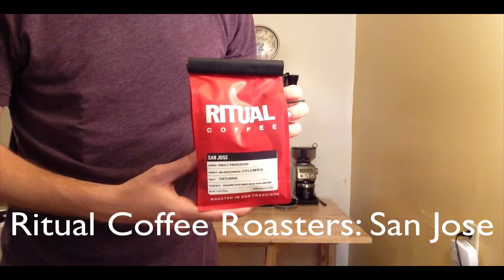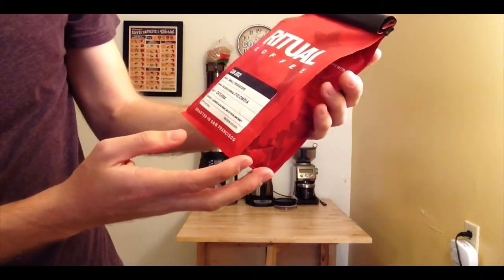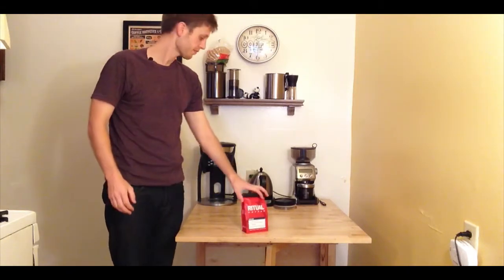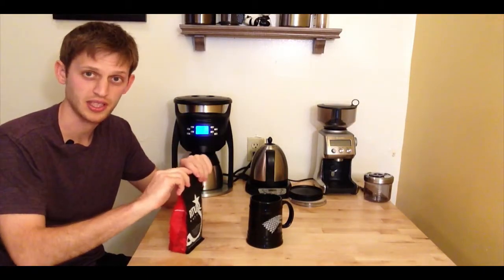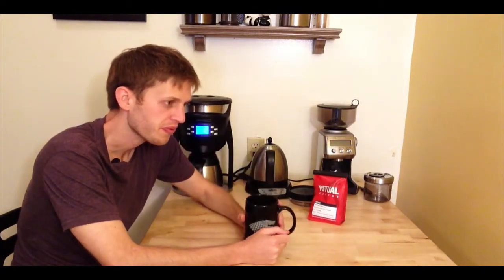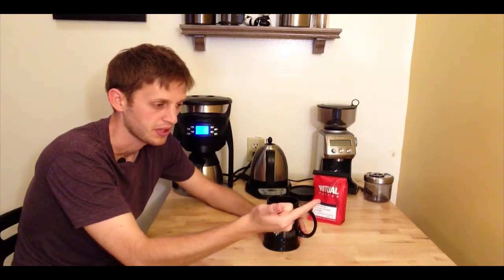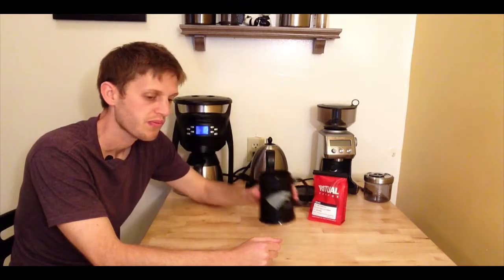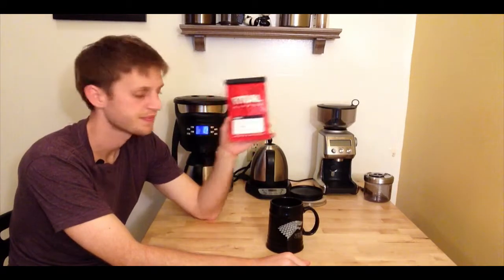Coffee Review: Ritual Coffee Roasters - San Jose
My 2nd coffee review…ever.

This is Ritual’s San Jose. A fruity and aromatic light roast.